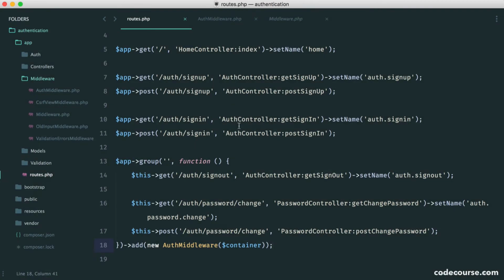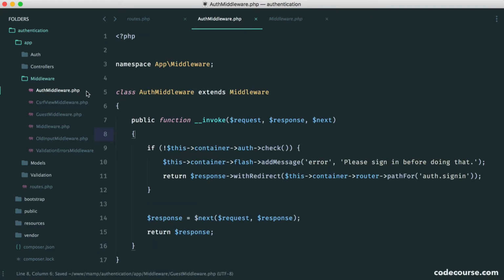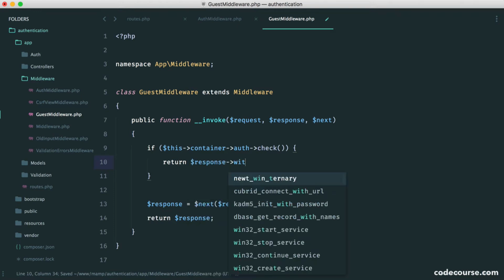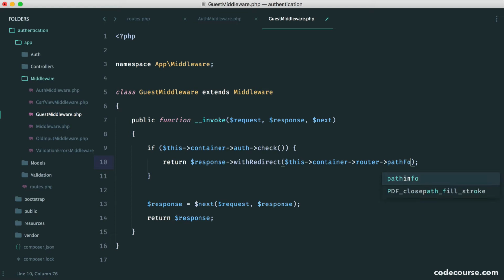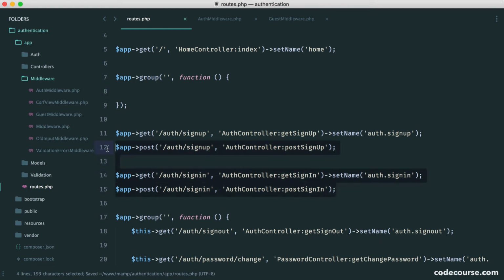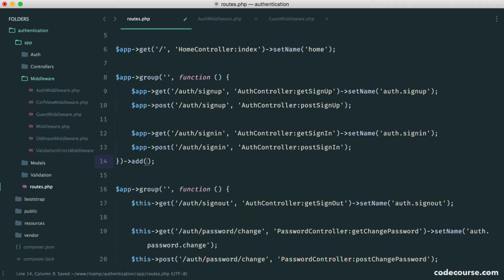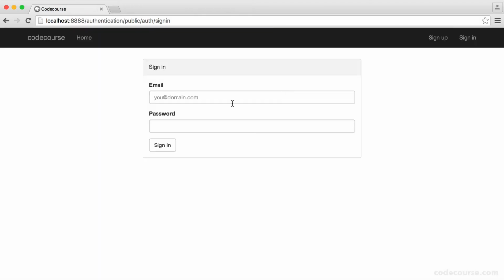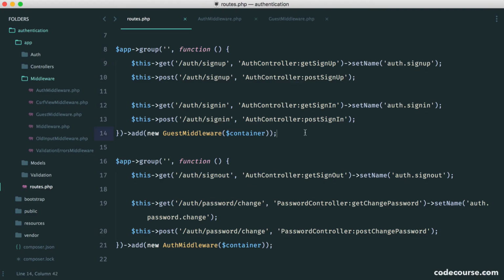Authentication with Slim 3: Guest middleware (29/29)